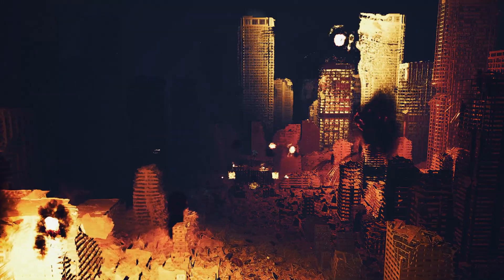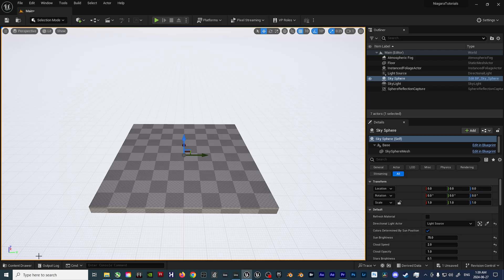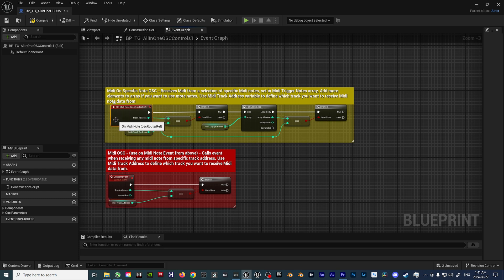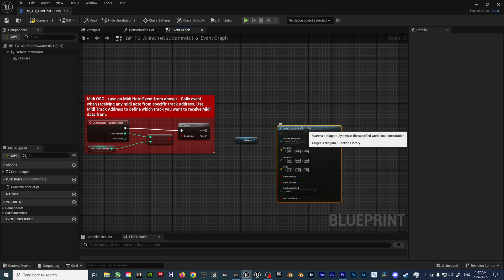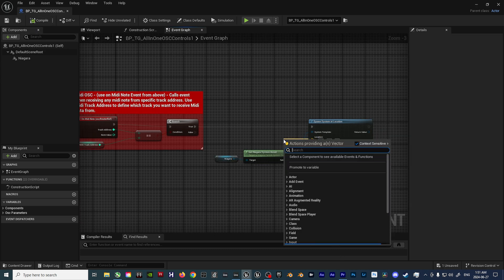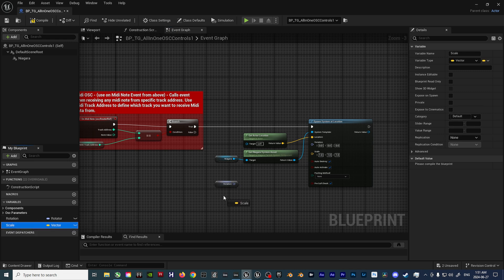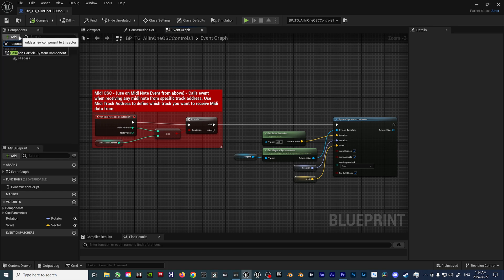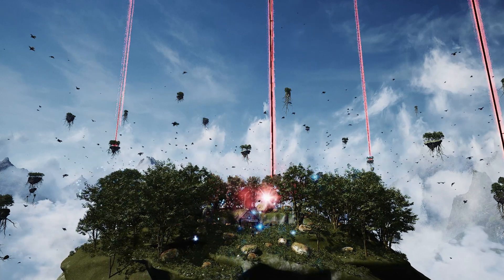How to trigger Niagara & Cascade effects in Unreal Engine with Ableton Live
Here's a little tutorial on how I trigger Niagara and Cascade effects in Unreal Engine using Ableton Live with some MaxForLive devices.

Time Stamps
Intro: 00:00
Prerequisites: 00:21
Beginning of tutorial: 00:51
Setting up template: 01:17
Add Niagara Component: 02:12
Editing Niagara effect: 02:47
Setting up location: 03:20
Adding new variables: 03:33
Setting default values to variables: 04:20
How to use Cascade effect instead: 04:55
Outro: 05:30